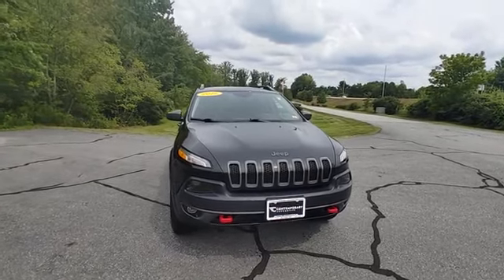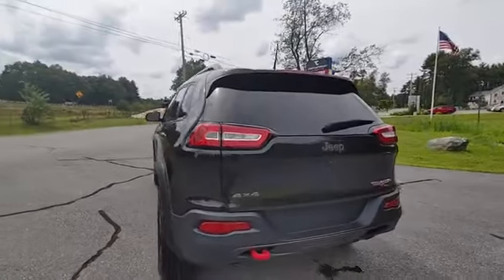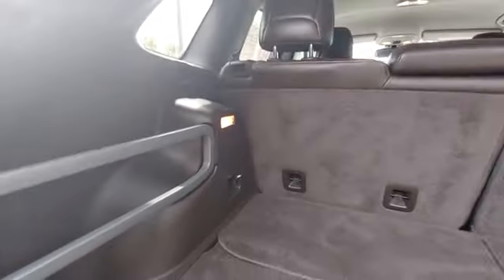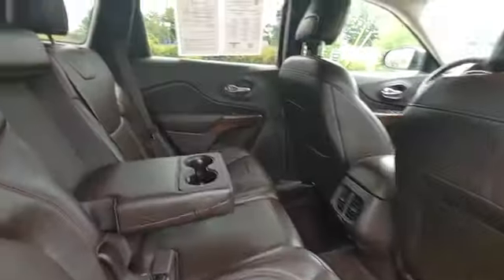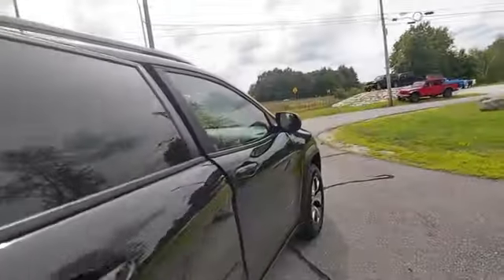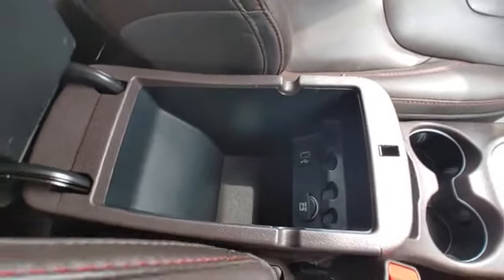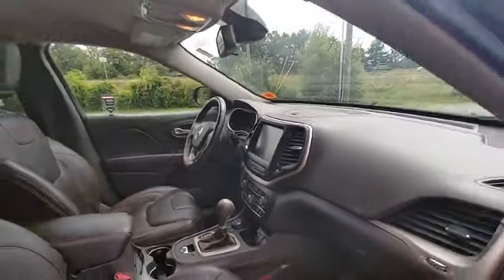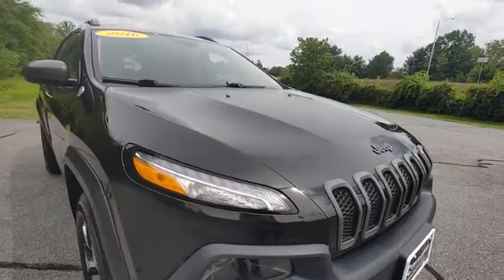M452-1 2016 Jeep Cherokee